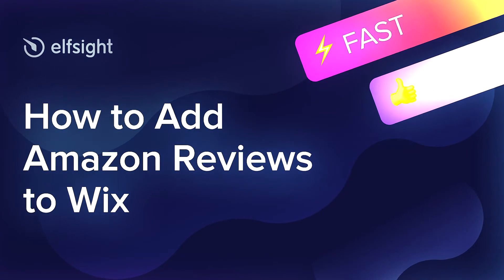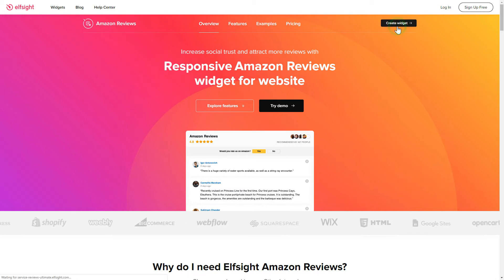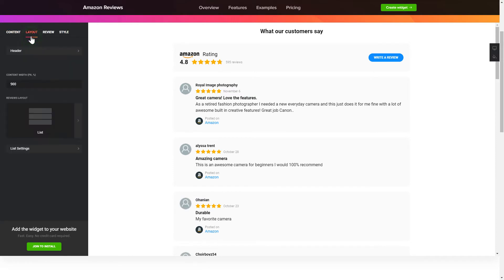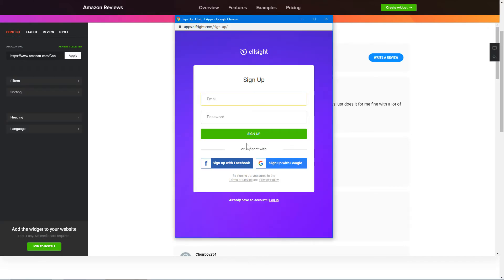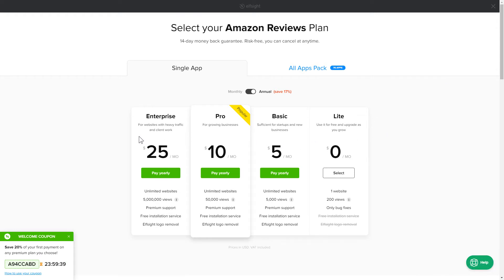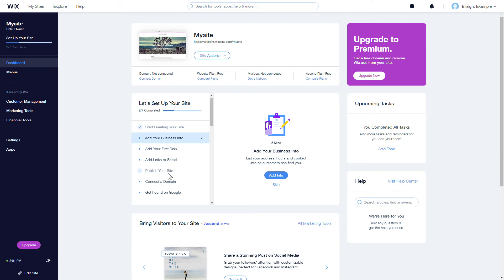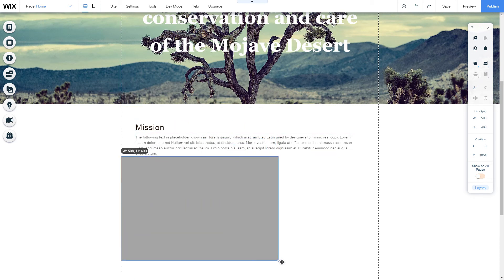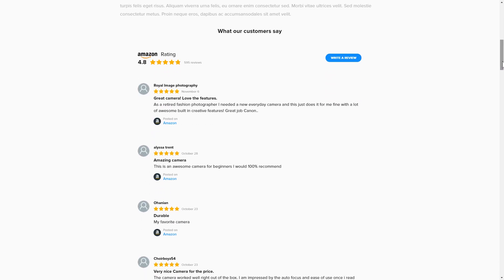How to Embed Amazon Reviews App on Wix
Add Wix Amazon app to site in less than 2 minutes -

Amazon Reviews widget is the best tool to display Amazon reviews. Grow social trust, reinforce sales, and receive even more glowing reviews.

Characteristics:

• Filter reviews and show only positive or the most relevant ones.
• Construct an active button with a request for feedback.
• Present the total star ranking of your items in the header.
• Apply many styling options to create a stunning look for the widget.

How to add Amazon Reviews to Wix website?

In order to implement our widget, view all the actions from the uncomplicated guideline below:

1. Generate and customize the app;
2. Save an installation code which will appear the popup;
3. Embed this code on the site.

See how to embed Wix Amazon customer reviews here: -

Best Amazon app examples:

Example 1: Review Request - sample in corresponding Amazon colors, with an active Review Request button and an informative header.
Example 2: List - a clear list which will flawlessly occupy all the spare space on the web page.
Example 3: Masonry - a set of comments arranged according to their length.

That’s how easy it is to insert Amazon customer reviews to Wix! If you want to learn more about settings, app templates, and features, you can write to our professional Support team. We’ll be glad to help you!